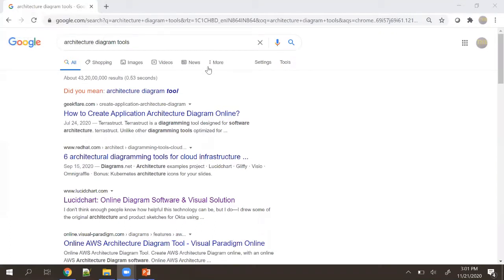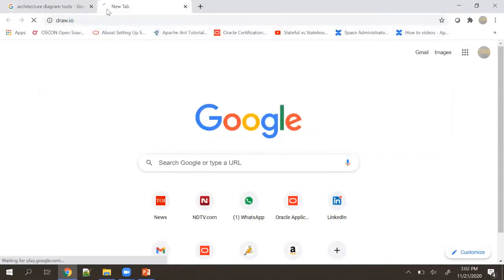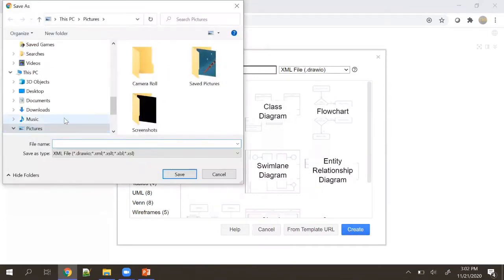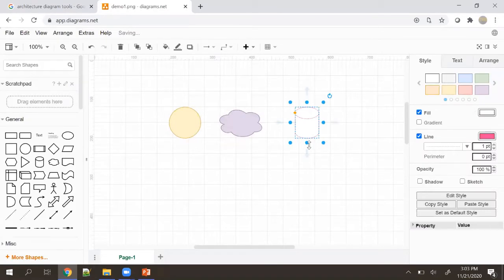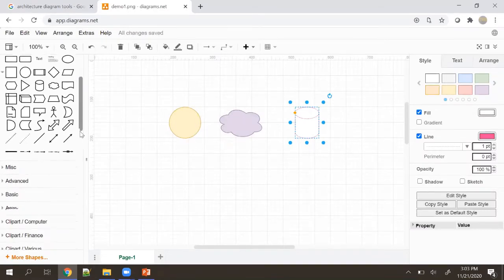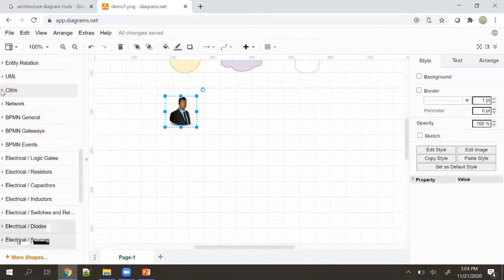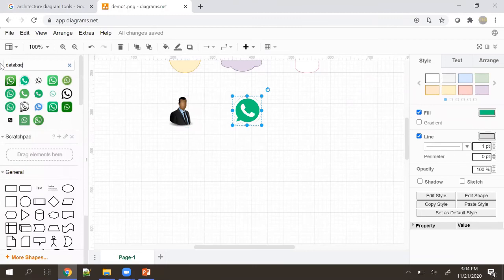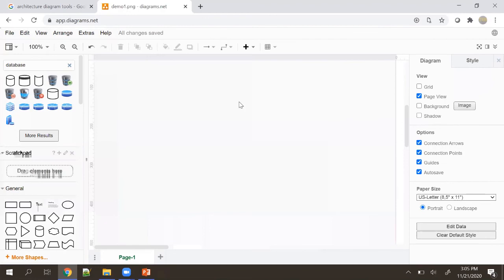Understanding drawio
making great architecture diagrams using draw.io